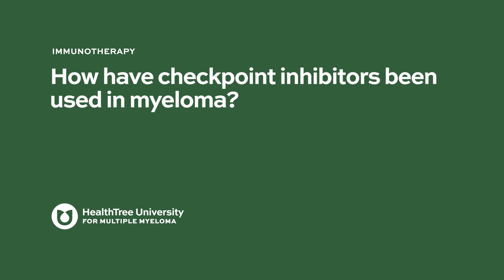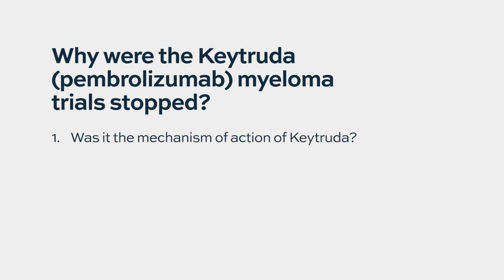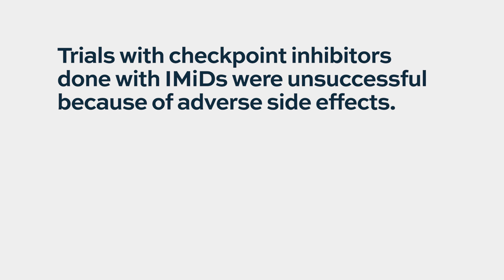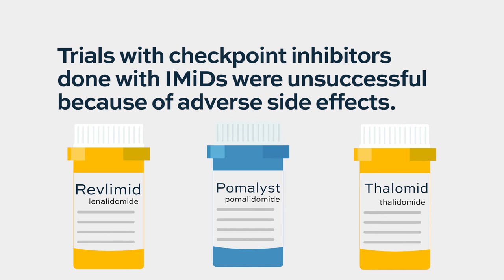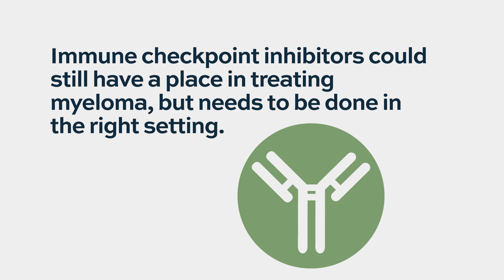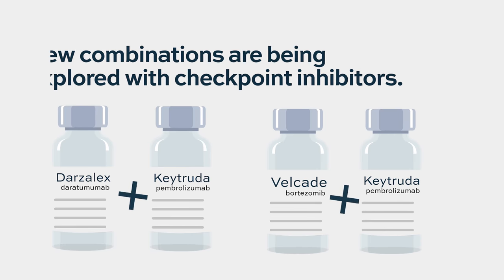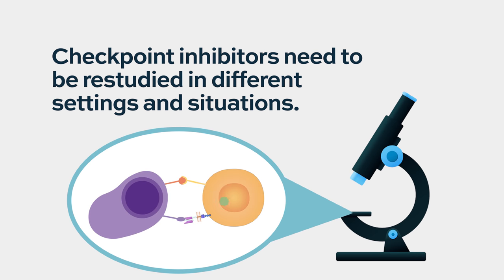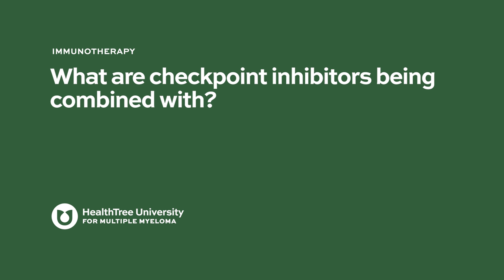How have checkpoint inhibitors been used in myeloma?